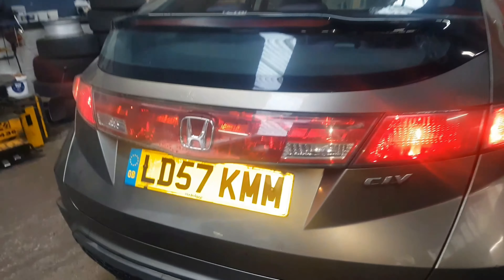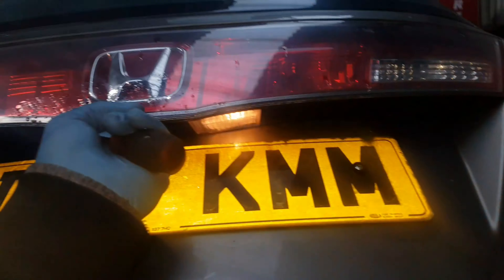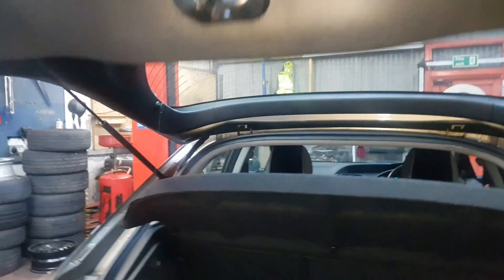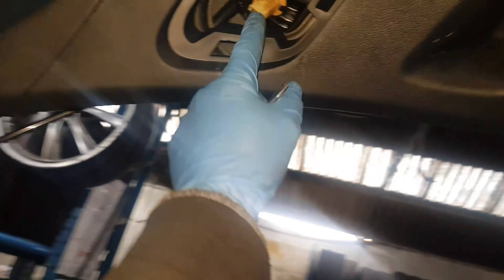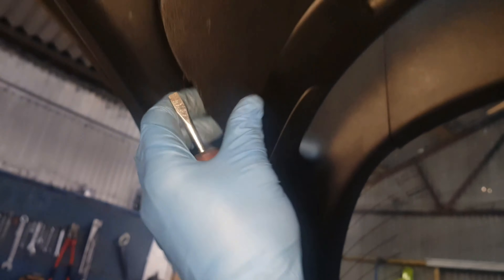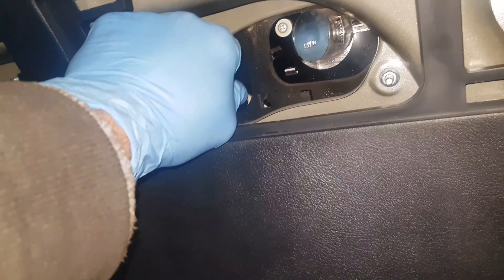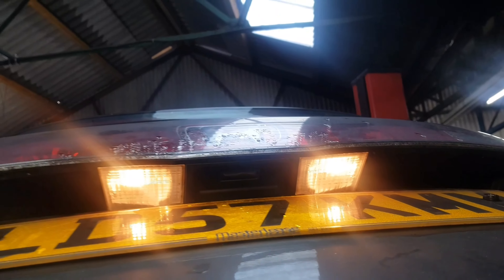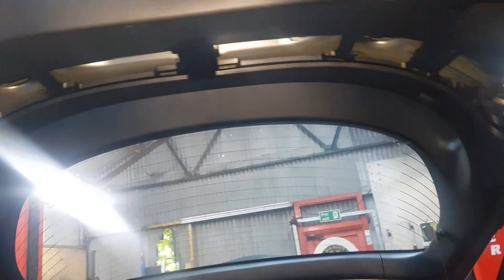how to replace number plate bulb on Honda Civic 4K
Honda Civic 2007 number plate bulb 501

How to change bulb rear number plate
Show me how to replace bulb honda